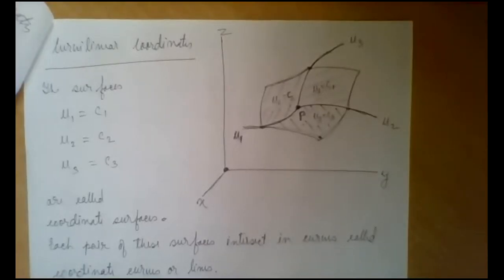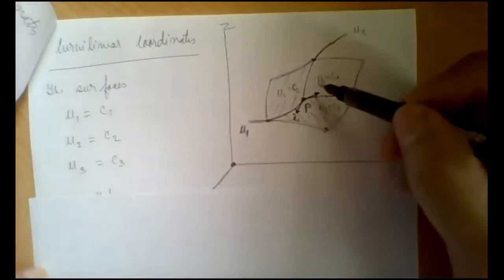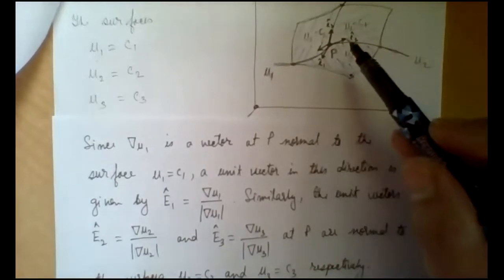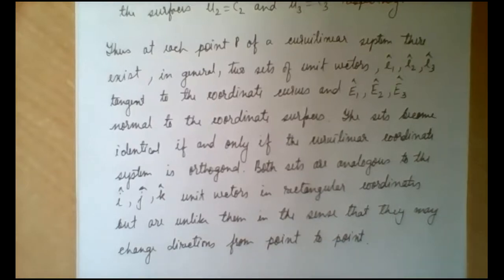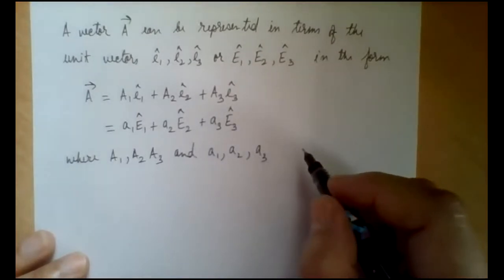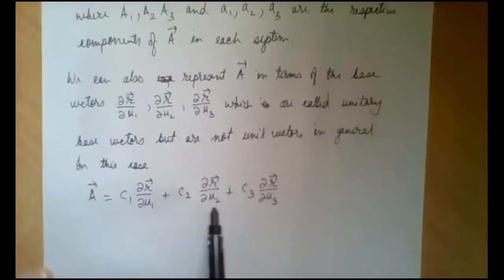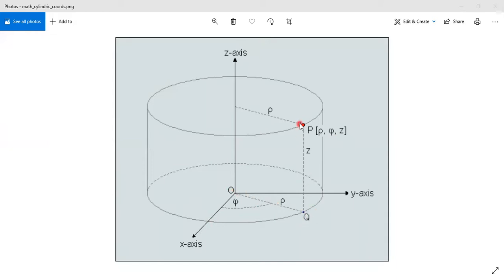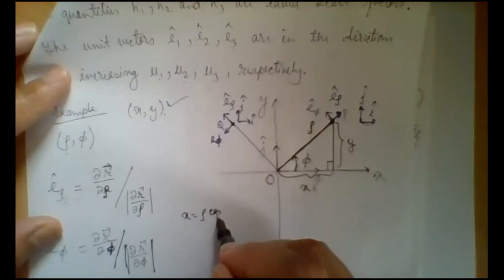Mathematical Physics Lecture 7 Part 1